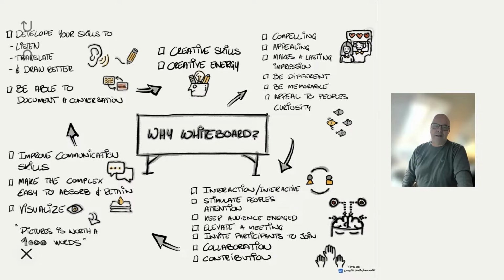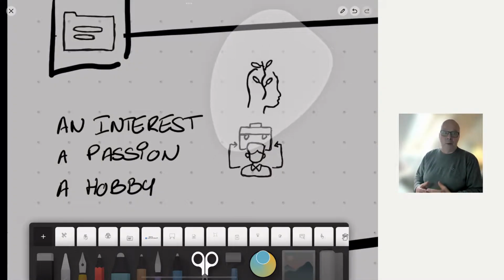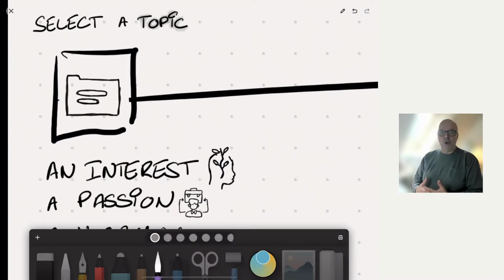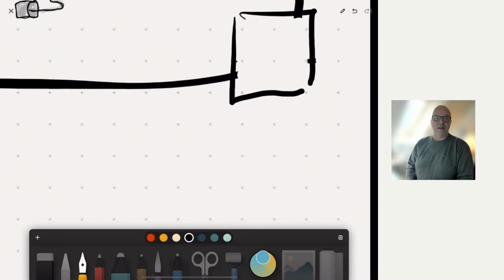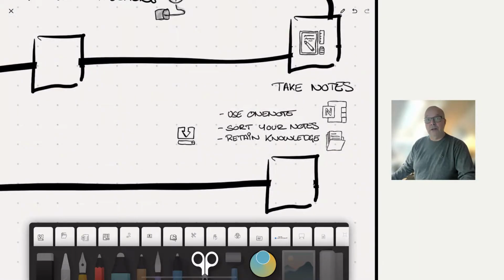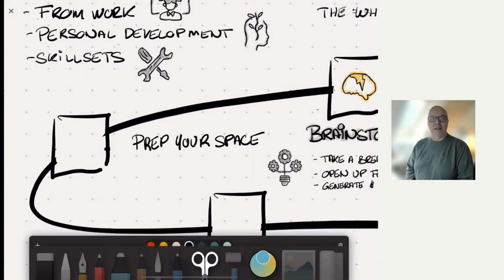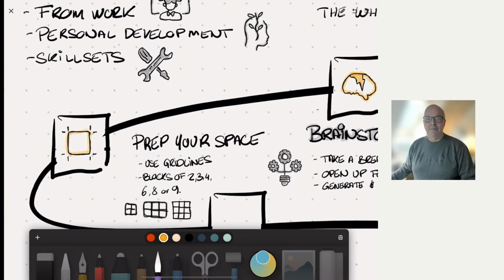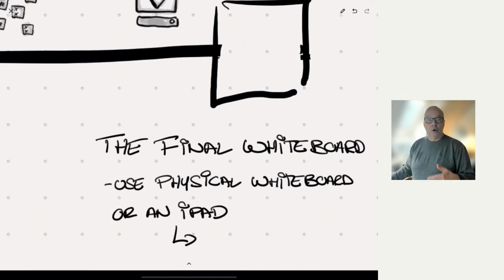04 2022 How to prepare your Whiteboard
In my previous video on why it's good to use a whiteboard, you could see how my canvas was built up bit by bit to end up with a complete set of information, text, icons, all hopefully built in an understandable way.

I made me think about what the process is for creating a whiteboard, what works for me, when I want to build a whiteboard, which sub-processes do I need to complete to get to the finish line. I imagine it’s a bit like, when a writer wants to write a book, there is a whole lot of preparation you need to do before you start writing.